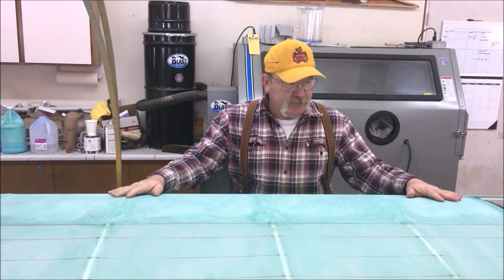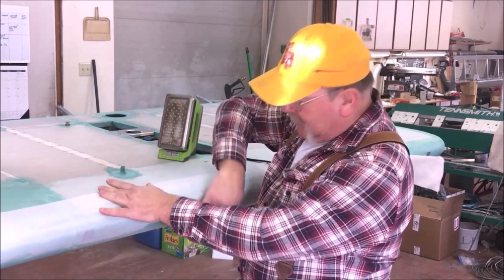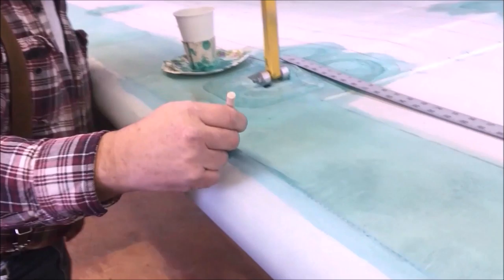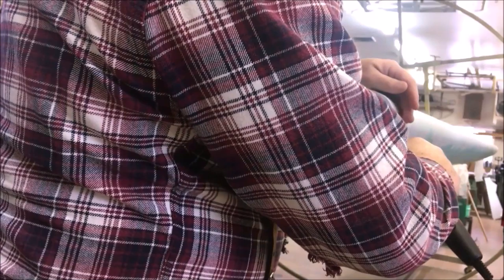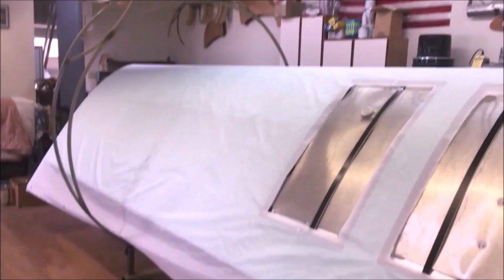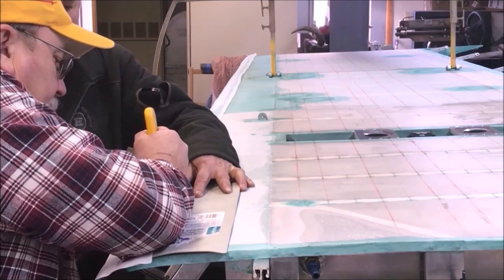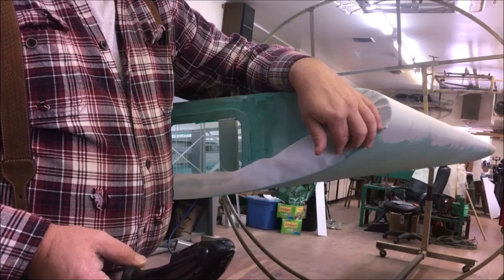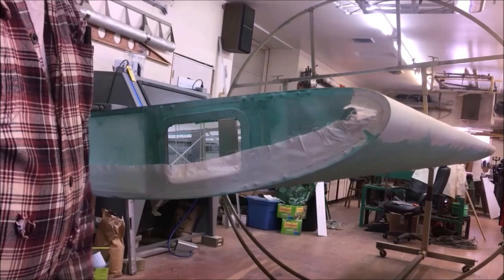Fabric Double Covering Part 1 with John Hanson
Mike Patey has created a landslide of questions about double covering as he is using the process on "Scrappy" the 500+ horsepower Super Cub (sort of...) STOL drag aircraft.  Double cover offers many advantages over the standard covering technique.  Probably the most important is strength.  Two layers of fabric are certainly stronger than one.  It also tends to be a little more rigid which will help the coatings to last longer as they are flexing less.  Another huge advantage is a significant labor savings.  It is far quicker to apply a second layer of fabric than to apply hundreds of yards of finish tape.  Another advantage that will attract many people is the appearance.  Without finish tapes the fabric looks very sleek and modern.  From a legal standpoint on a certified aircraft there is no issue as long as certified 102 fabric is used for the initial covering.  The second layer of fabric that replaces the finish tapes from a legal standpoint IS the finish tape.  There is no maximum width of a finish tape, only a minimum width.  On an experimental aircraft, to save weight, two layers of 104 is acceptable and will be stronger than one layer of 102.  Join John Hanson as he double covers a Smith Cub wing and see if it's for you!   If have questions, please email or call us, or if you would like to speak directly to John we can connect you.